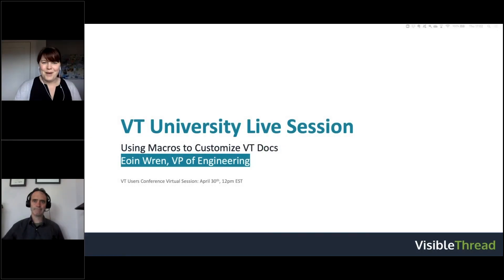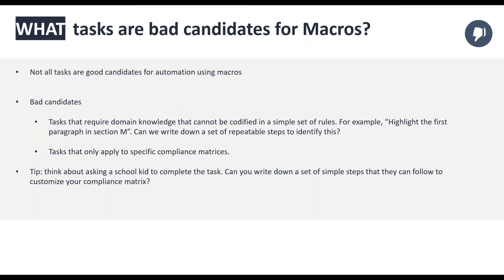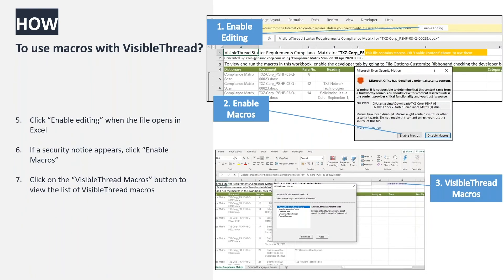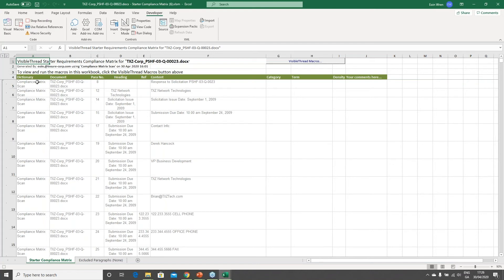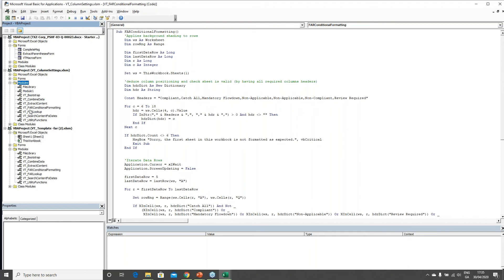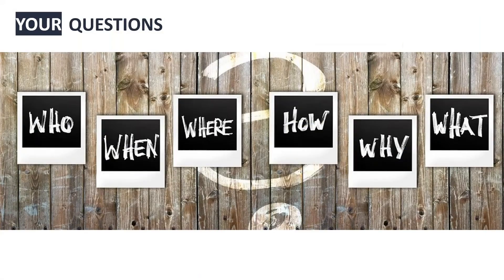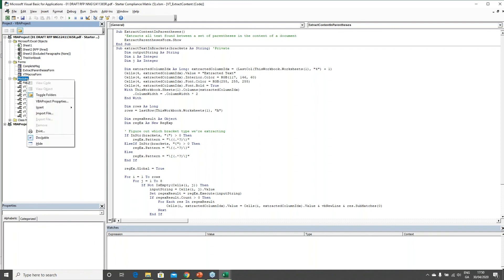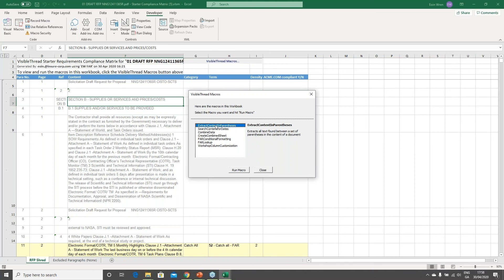Using Macros to Customize VT Docs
VT Virtual Session - Using Macros to Customize VT Docs with Eoin Wren, VP of Engineering